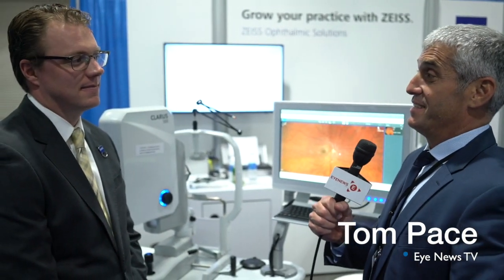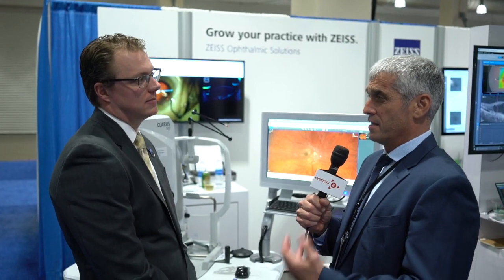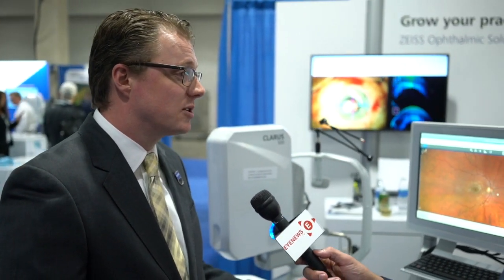ZEISS CLARUS 500, HD Ultra Wide-field imaging, Coming Soon!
Eye News TV, Producer Tom Pace interviews Senior Product Manager, Keith Brock, as ZEISS previews the next generation HD Ultra wide-field imaging system coming soon to market.  Explained here is how the new system changes the game in imaging as well as improves the patient experience.

The advent of widefield retinal imaging has shown us that indications of disease are often located in the far periphery of the retina. CLARUSTM 500 is the next generation fundus imaging system from ZEISS that provides true color and high-resolution across an entire ultra-widefield image.